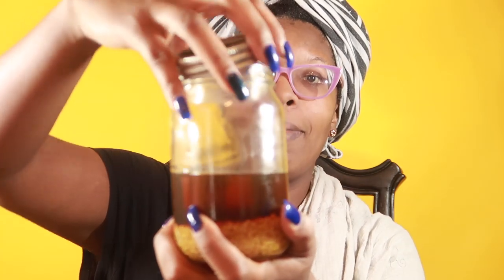Miche Beauty Deep Conditioner (4 Type Hair)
Here is my review of Miche Beauty Indulge Deep Conditioner. I found that the product was just okay. I will finish the remainder of the deep conditioner but I don't see myself repurchasing it.

Quadpay: or 4 interest-free payments on orders over $35

INGREDIENTS
Distilled Water, Aloe Barbadensis Leaf Juice, Behentrimonium Methosulfate, Cetearyl Alcohol, Orbignya Oleifera (Babassu) Seed Oil, Olea Europaea (Olive) Fruit Oil, Ricinus Communis (Castor) Oil, Shea Olein, Propanediol, Glycerin, Raw Honey, Fragrance, Phenoxyethanol, Caprylyl Glycol, Sorbic Acid, Guar Hydroxypropyltrimonium chloride,  Hydroxyethylcellulose,  Slippery Elm Extrac

EQUIPMENT USED
🔸 LAPTOP: MAC